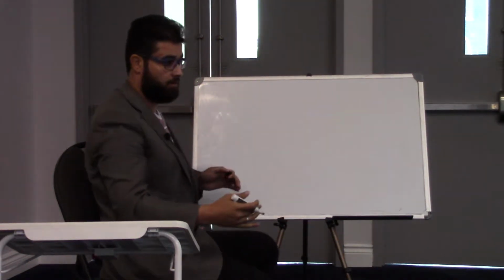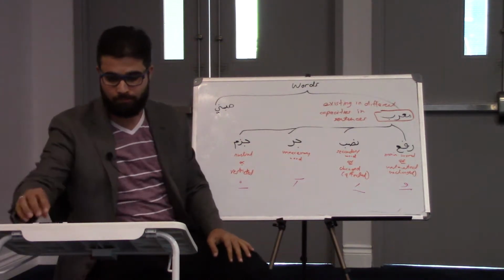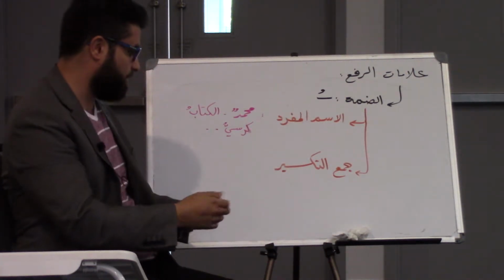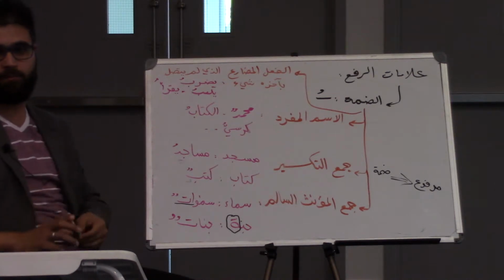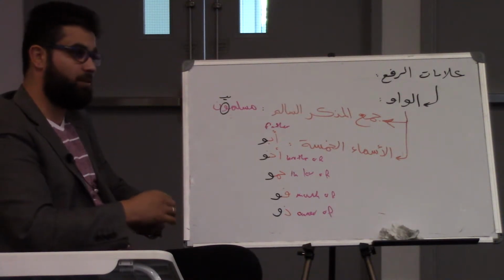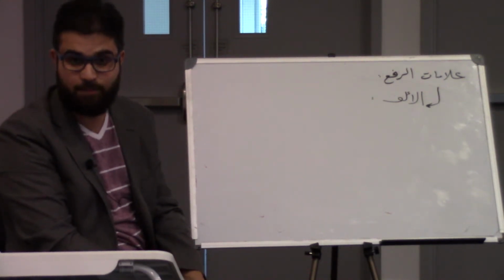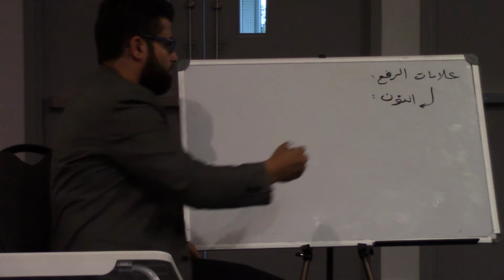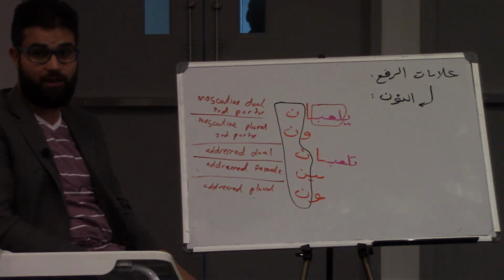3-Matn Alajurroomiyyah 2017 8 25LMM beforeMaghrib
The third session of a series of lectures at the London Muslim Mosque studying the text of الآجرومية  in Arabic grammar on Fridays